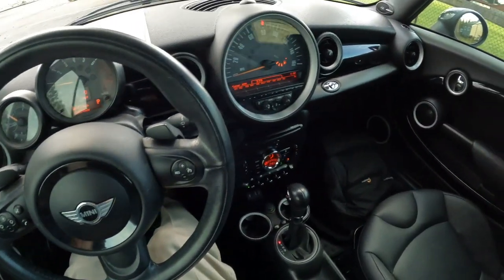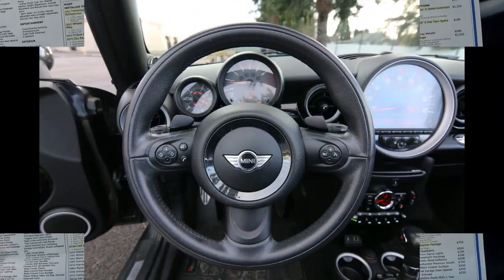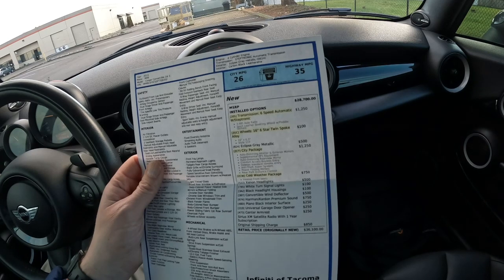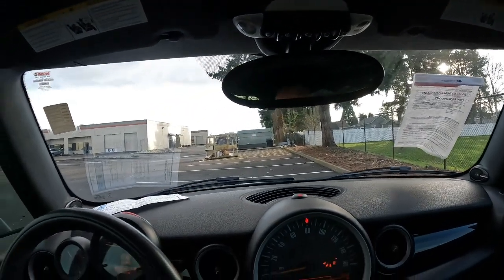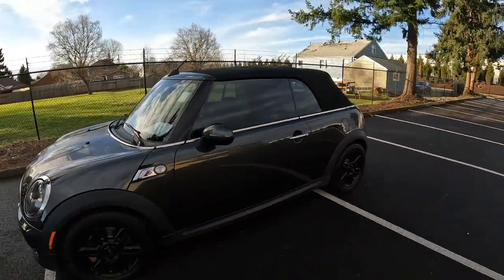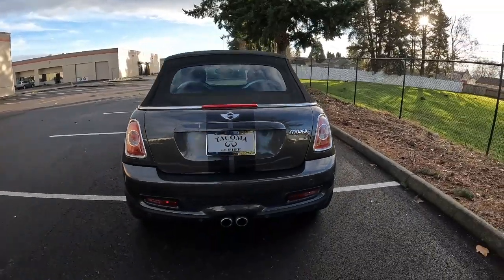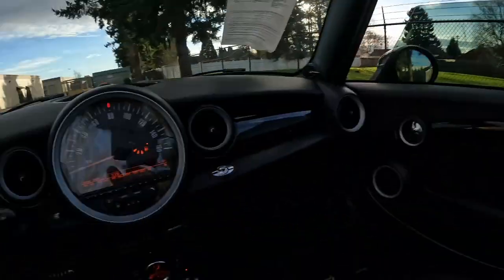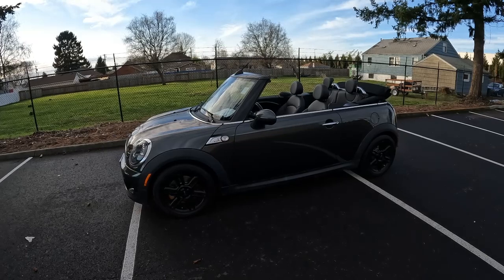2015 MINI Cooper Convertible S Walk Around and Information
This is one gorgeous Mini in Eclipse Gray Metallic on Carbon Black leatherette and with some lovely weather. With go-kart like handling and a peppy four cylinder engine you will love the sprightly performance and your wallet will love the way it sips fuel. This Mini S pumps out 180-hp from its turbo charged engine, which is a lot of power for a small car like this, making it very quick.